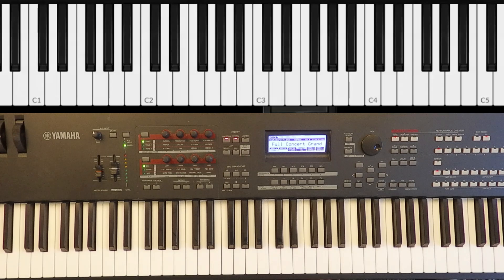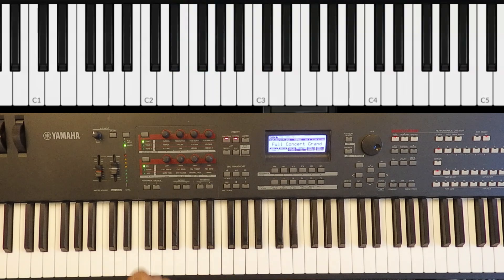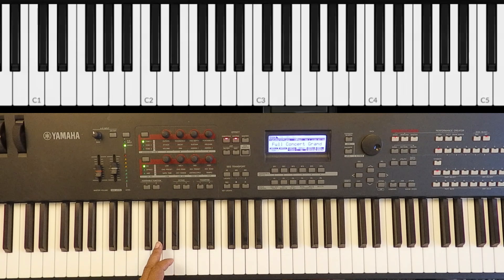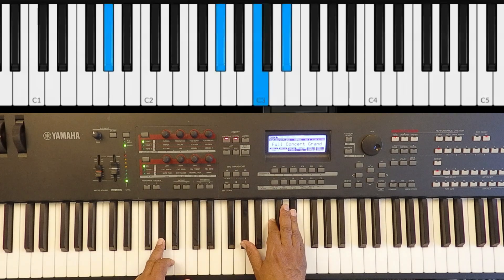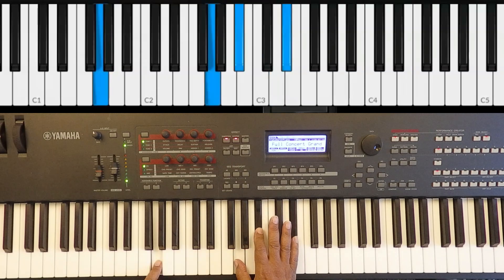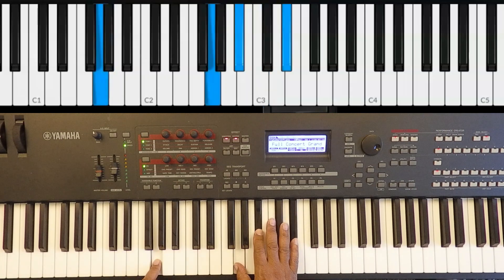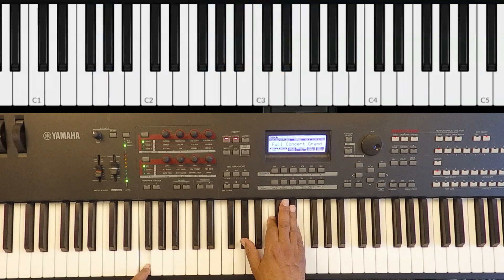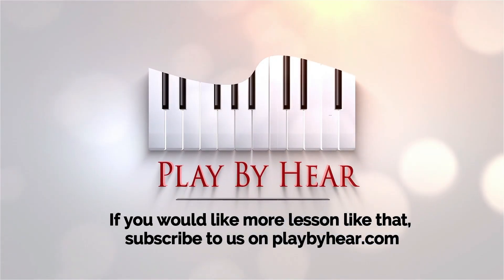No Weapon - Sample | Playbyhear.com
"No Weapon" - Easy Level by Fred Hammond in the key of "A Flat"